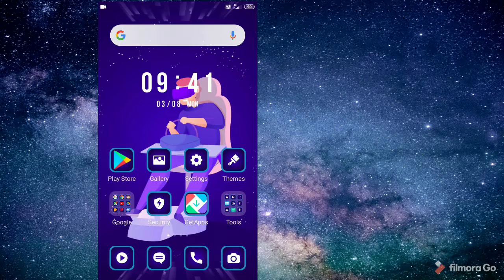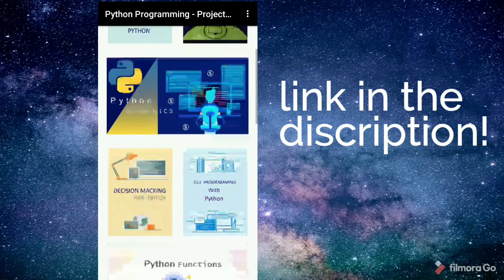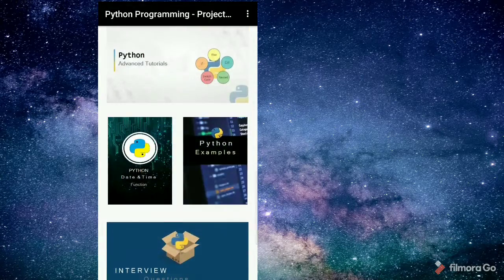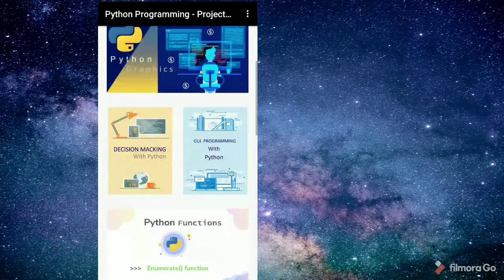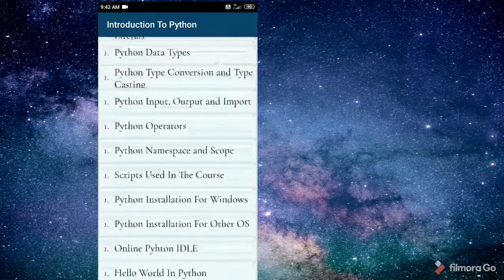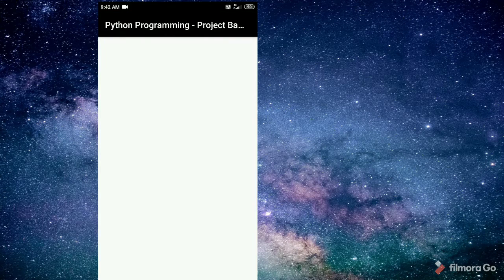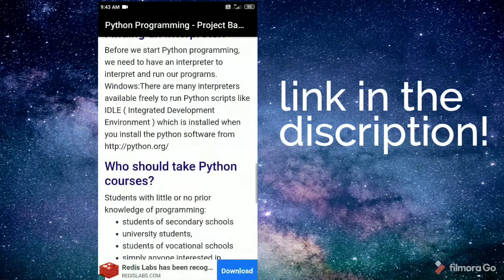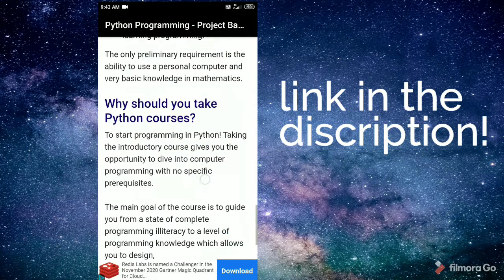how to Become an Expert in Python Programming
in this video, I have presented an Amazing App with help of which you can Learn and Master Python for Free and can Become an Expert in this Programming Language.

#1 App to Learn Python From Beginning